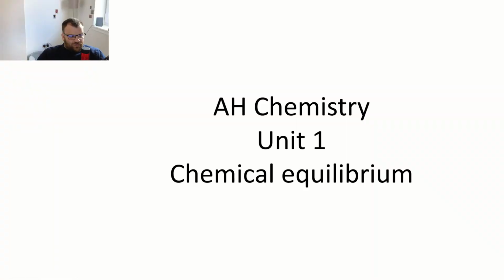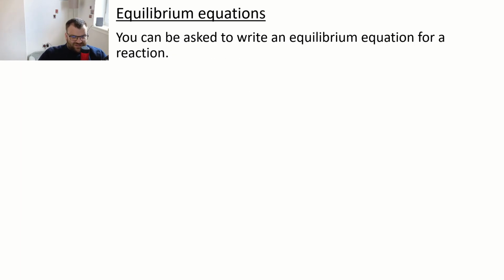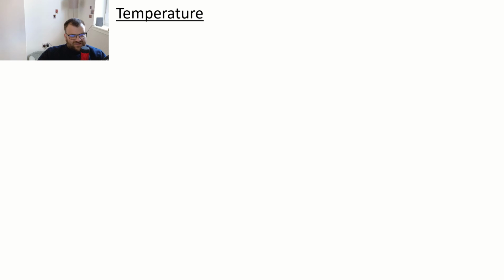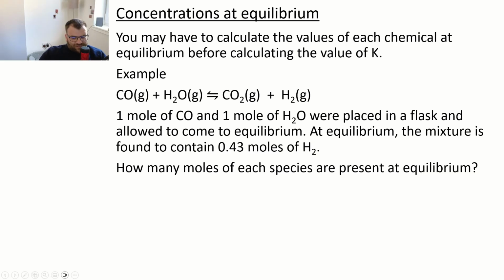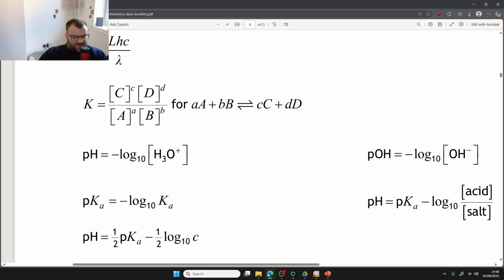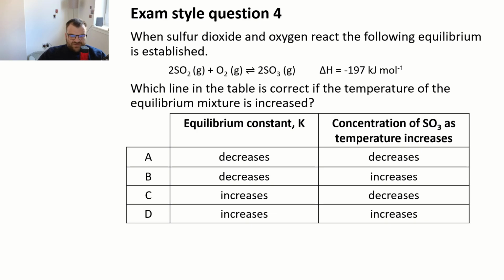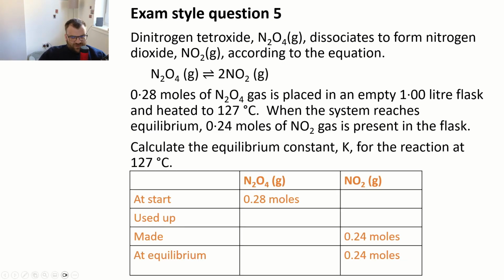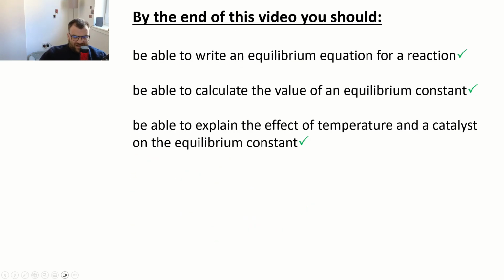Advanced Higher Chemistry-Chemical Equilibrium Summary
This video will take you through the main points from AH Chemistry Unit 1-Chemical Equilibrium topic and go through some typical exam-style questions.